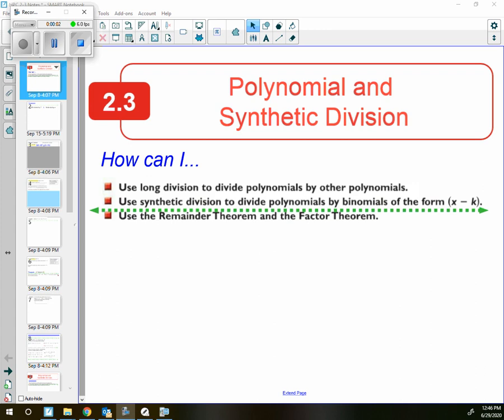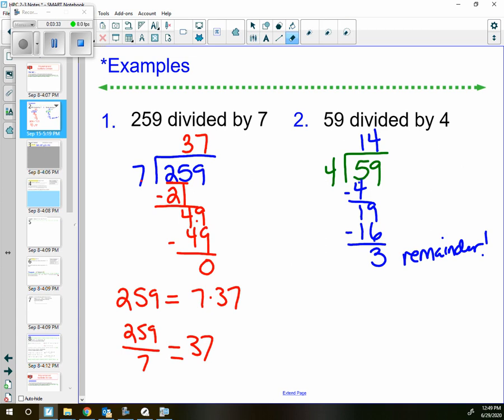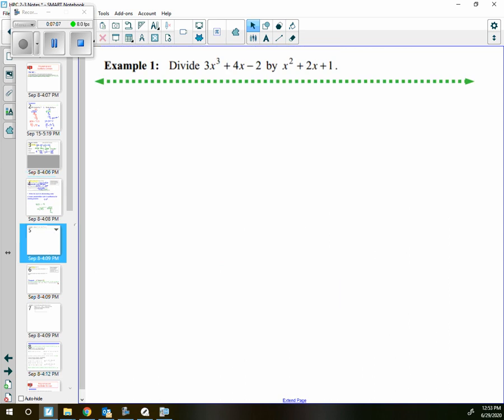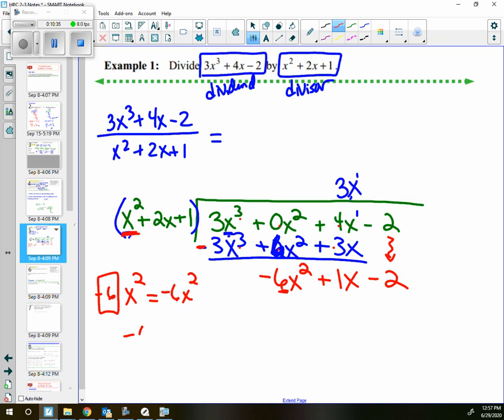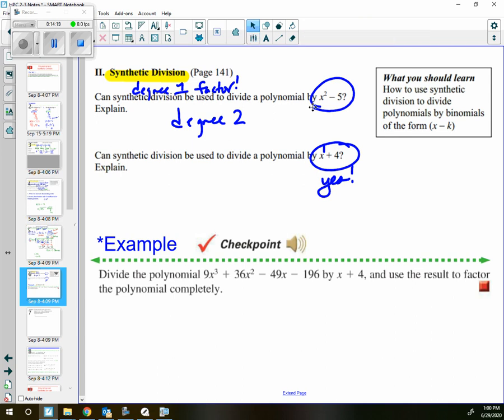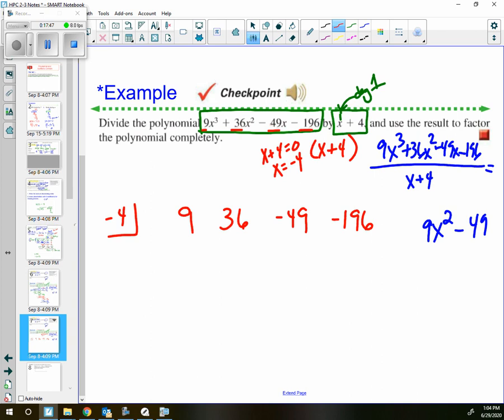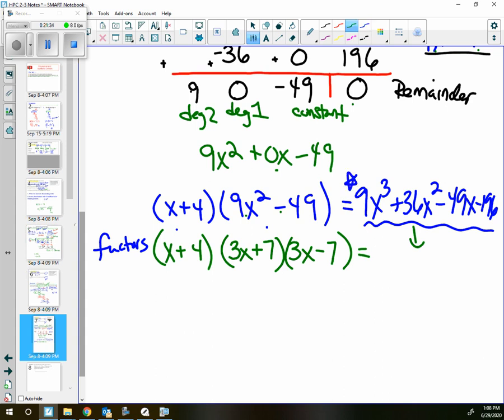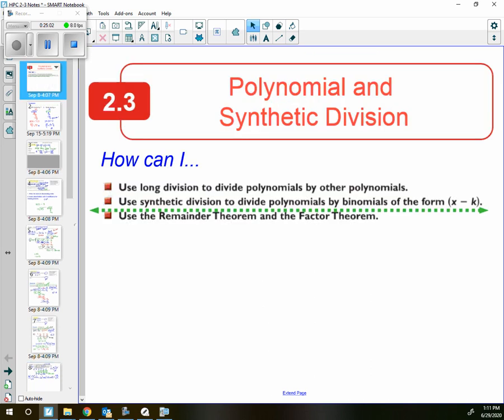HPC 2 3 Day 1 Notes Video